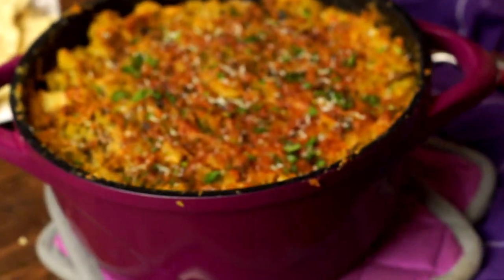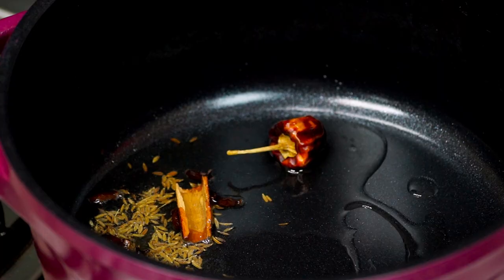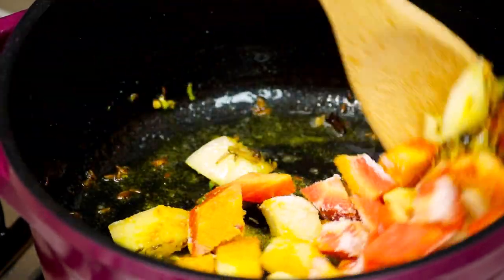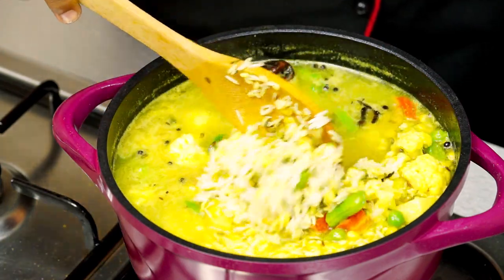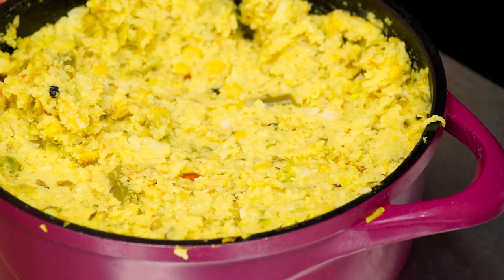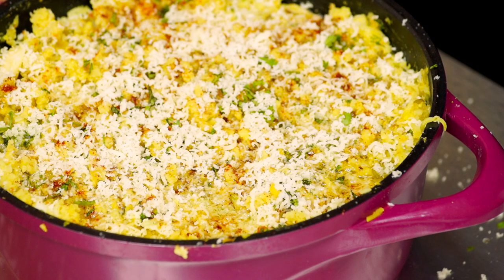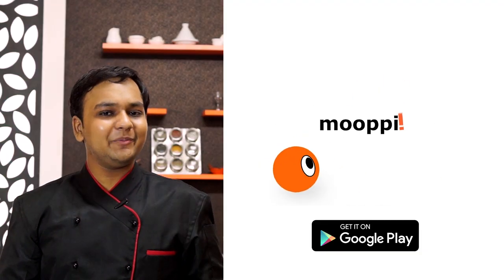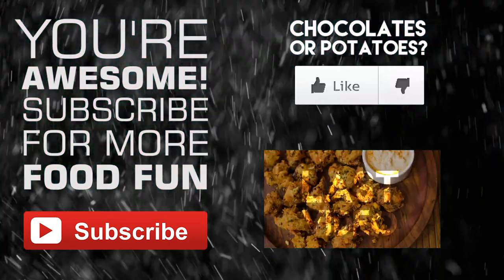Baked Khichdi Recipe / Rice Casserole | One Pot Recipe Challenge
Looking for a nutrition packed & delicious meal? Look no further, a simple & delightsome recipe is here for you to make, can assure that you're going to have a smile after you gorge on. Baked Khichdi is all here, made in a single pot, packed with nutrition and a delight to gorge on.

Serve this simple fused khichdi wedge like a quiche, or scoop in like locho. Papad, chutney and achar to accompany or pair it with schezwan chutney.. Want to jazz it up for fussy eaters? Rice casserole is ready my friend!

That was a challenge to me from the guys at Mooppi, the all new challenge app! Where you can game on challenges and win some Moolah or gifts.. I did my part, Now it's your turn & you can win a $250 Amazon Gift Card if you can impress many peeps and get their winks for your dish. The person with the most winks, and the higher level will win the challenge on 25th February 2016.

The challenge to you - Make your favorite One Pot Dish and post it on the Mooppi App in the challenge - . You may post an image, or an video or if you like to you want to a writeup. Get the Mooppi App now and game